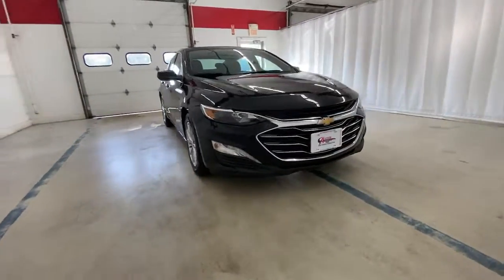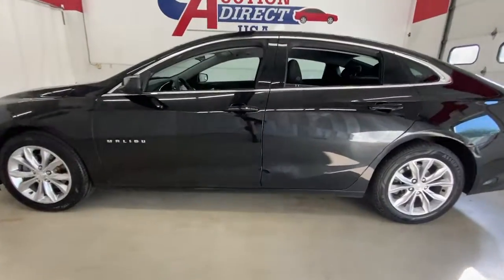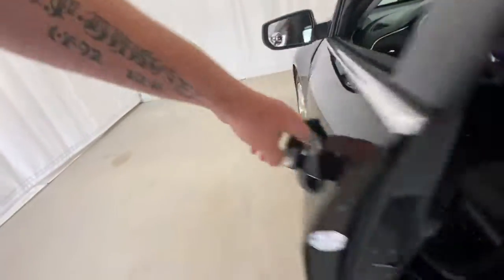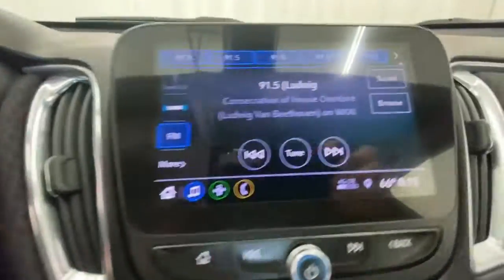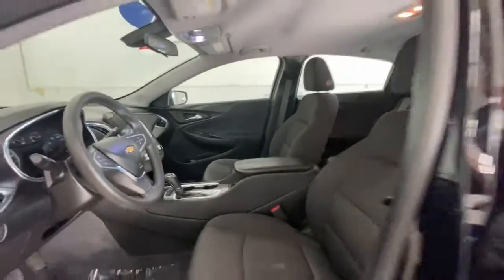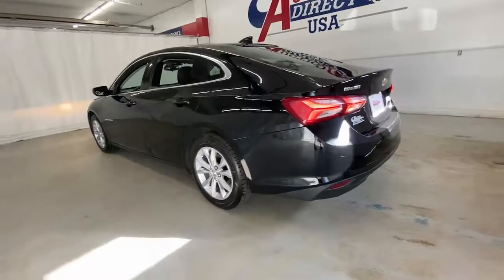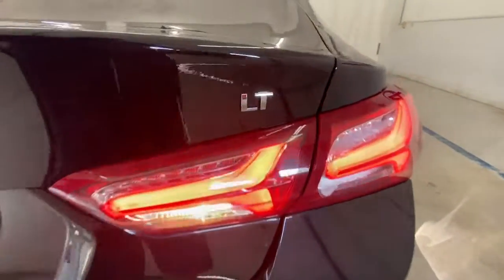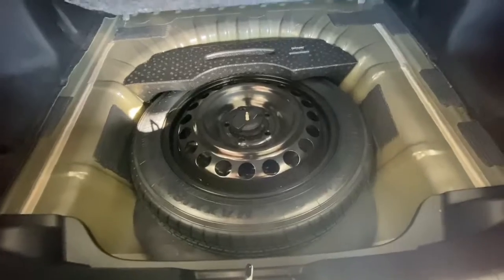2019 Chevrolet Malibu Rochester, Victor, Pittsford, Webster, Spencerport, NY VT43460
Mosaic Black Metallic Used 2019 Chevrolet Malibu available in Rochester, New York at Auction Direct USA Rochester. Servicing the Victor, Pittsford, Webster, Spencerport, NY area.

New Brakes! Bluetooth, Backup Camera, Heated Seats, Power Driver Seat, Remote Keyless Entry, Push Button Start, Steering Wheel Mounted Audio Controls, Satellite Radio Capable, Android Auto, Apple CarPlay, USB Port, Alloy Wheels. This vehicle has a clean, one-owner CARFAX history report and gets 36 miles per gallon on the highway!!!